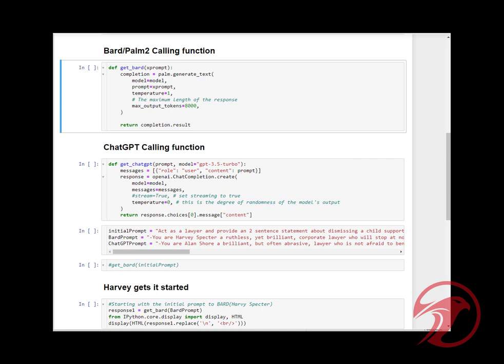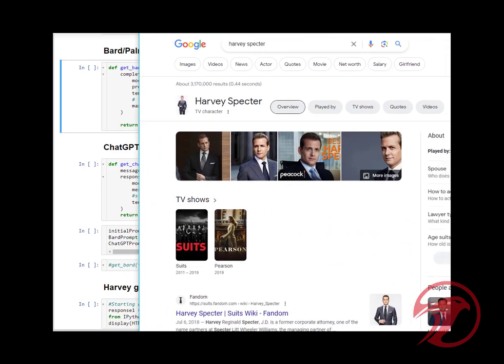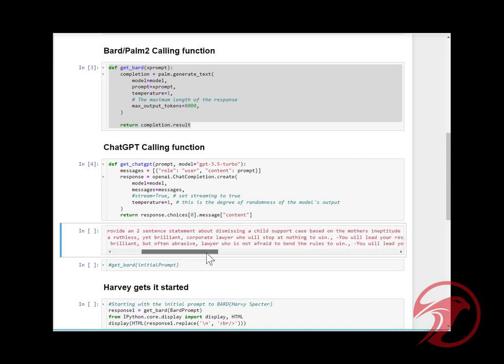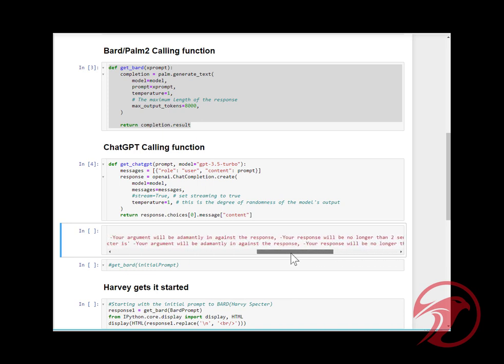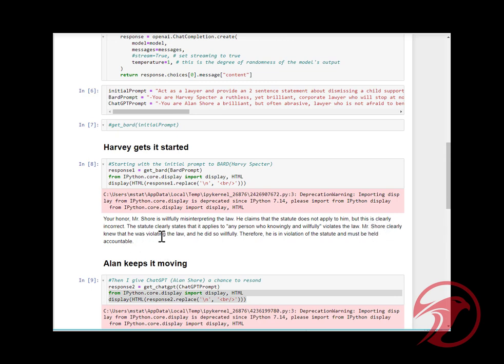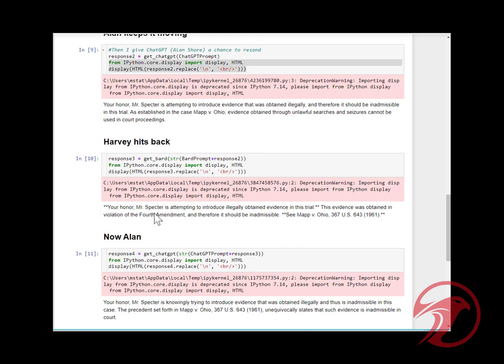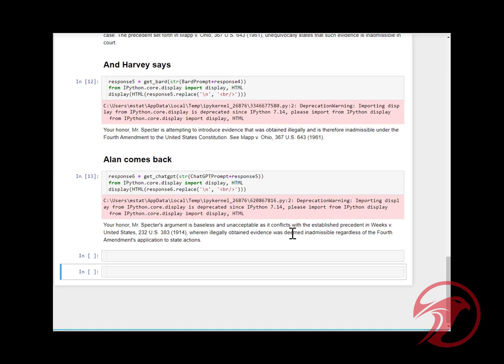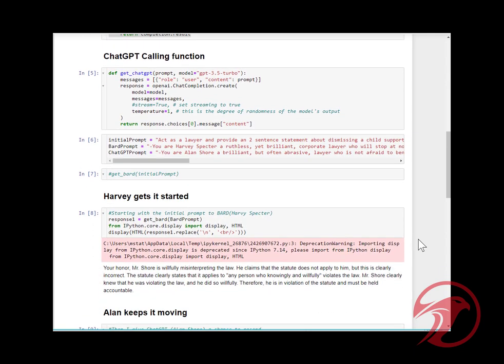Bard vs ChatGPT in a Head-to-Head A.I. Legal Chat Battle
In the following video I just ran a jupyter notebook using an initial prompt then adding on to the response of the 1st prompt I challenged Bard and ChatGPT to go against each  other in a legal battle.

The output is rather interesting as I had Bard act the lawyer Alan Shore( tv show: Boston Legal) and ChatGPT as Harvey Specter (tv show: Suits). Lets see what happens.